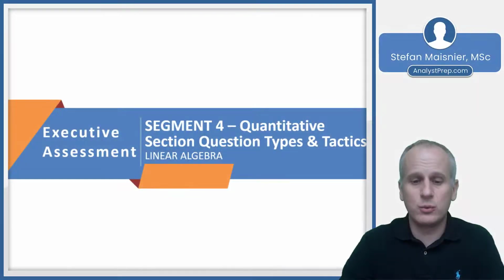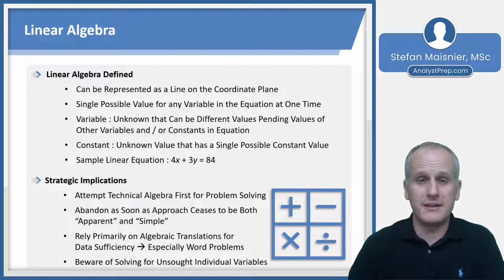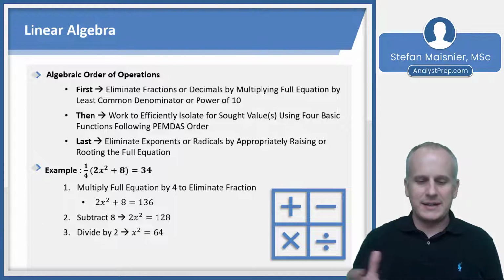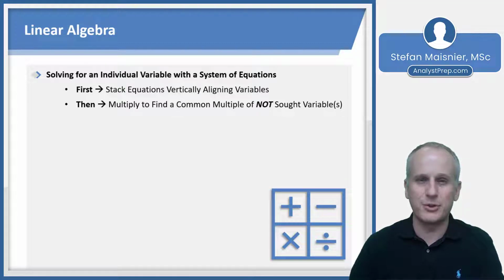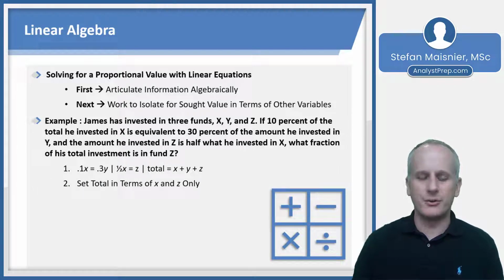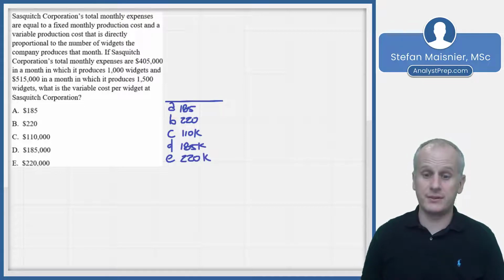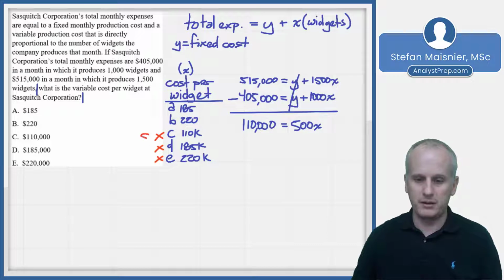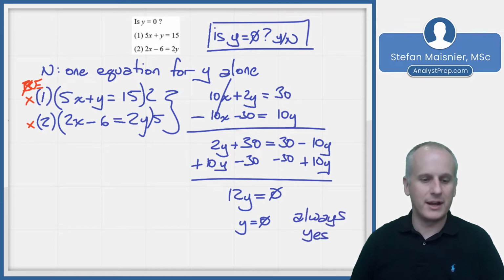Linear Algebra (Executive Assessment Course for MBA Program Applications)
Master the linear algebra skills that show up on harder Executive Assessment word problems. In this lesson you will learn what linear algebra is, how variables and constants work, when to use technical algebra, the EA order of operations using PEMDAS, and fast tactics for systems of equations. We solve examples using elimination to avoid time-wasting substitution, then finish with a data sufficiency demo. Ideal for MBA applicants targeting a higher Quant score.

• Linear equations on the coordinate plane
• Variables, constants, and sought values
• EA-friendly order of operations using PEMDAS
• Systems of equations using elimination
• Proportional relationships and word problems
• Data sufficiency strategies for algebra

0:00 Introduction
0:16 Linear Algebra
- Linear Algebra Defined
- Strategic Implications
- Algebraic Order of Operations
- Example
- Systems of Equations
- Strategic Implications
- Solving for an Individual Variable with a System of Equations
- Example
- Solving for a Proportional Value with Linear Equations
- Example

14:54 Sample Question 1
19:09 Sample Question 2